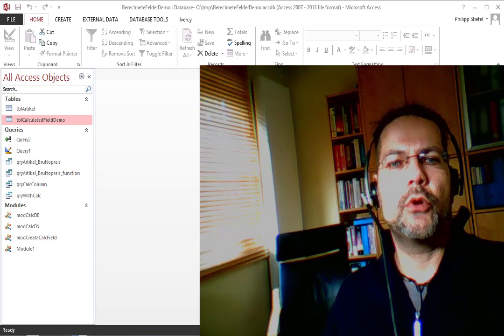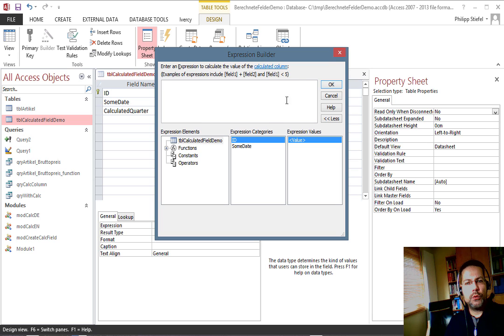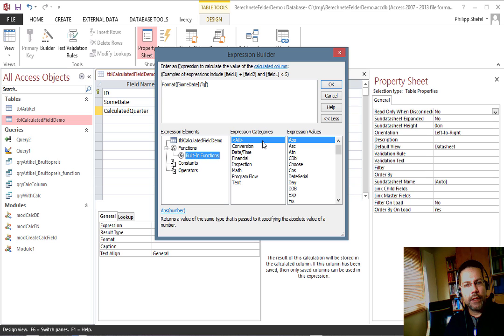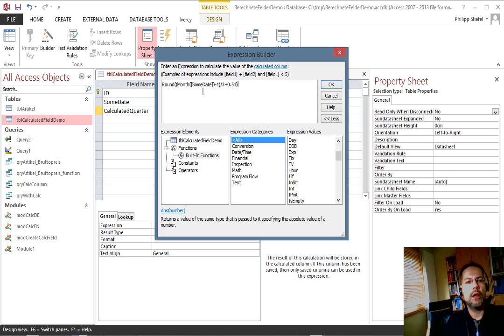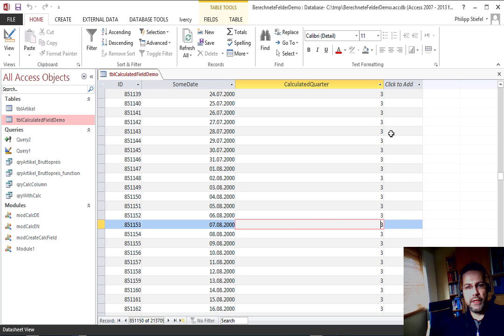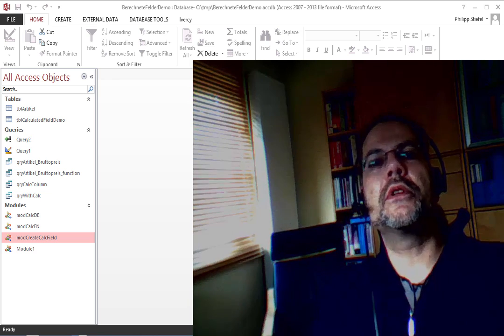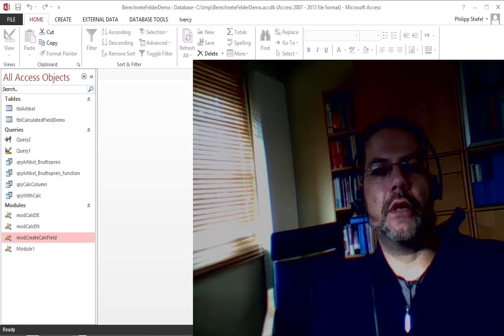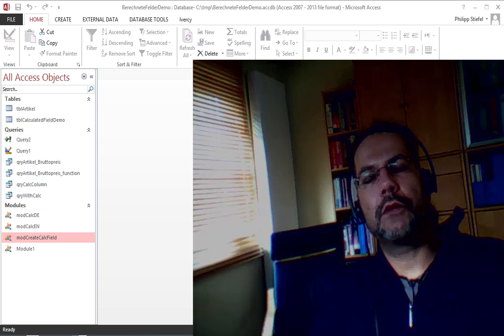Create a calculated field in an Access Table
In this video I show you how to create calculated columns in Access tables in general as well as how to calculate the quarter of a date in such a calculated column.
Furthermode I show how to create a calculated column with VBA Code and discuss when you should use such fields at all.